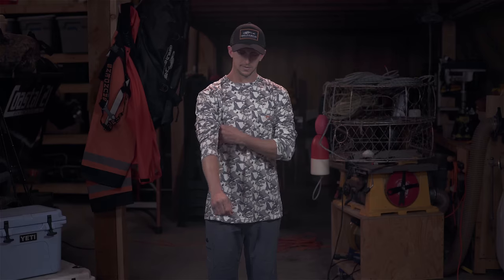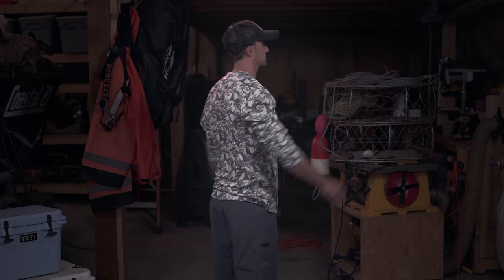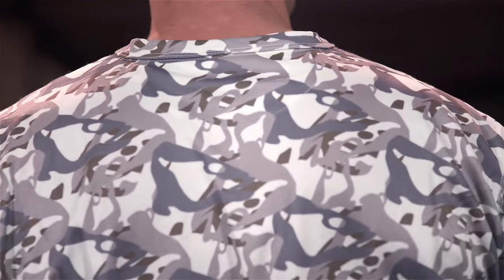Grundéns Fish Head Performance Shirt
The perfect shirt for serious anglers with fish on the brain. This long-sleeve shirt provides full coverage and 50 UPF sun protection, with special cooling yarns to help keep warm-weather anglers comfortable to the core.   Designed for quick-drying comfort and tailored from 4-way stretch fabric for free and easy movement, the Fish Head shirt will help you raise your game whether you’re chasing billfish, battling giant tuna or casting to tailing redfish. Available in coolness-enhancing solid colors or various Fish Head camouflage colors that look great and break up your profile on the water.